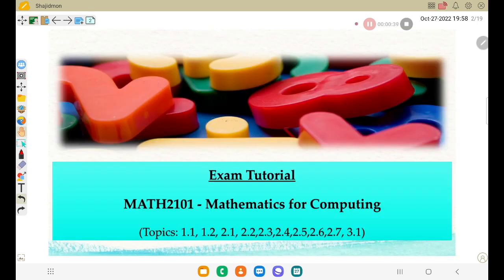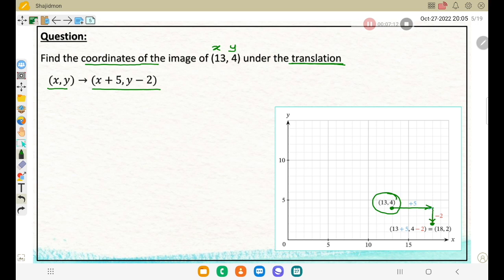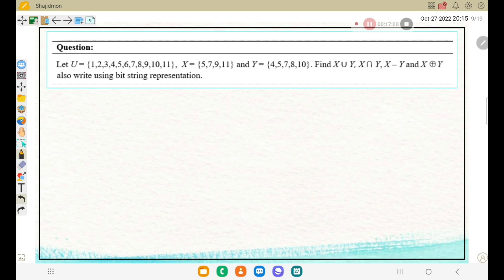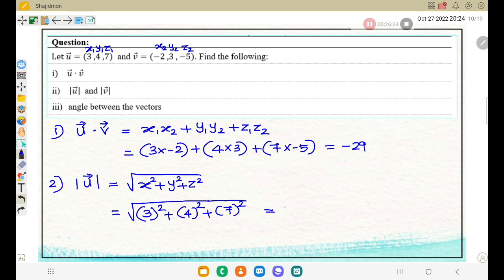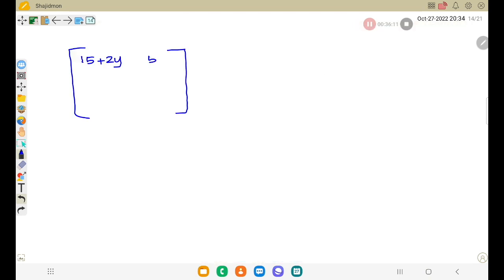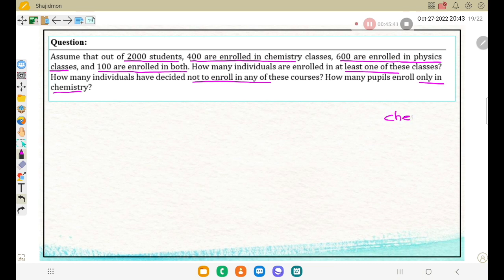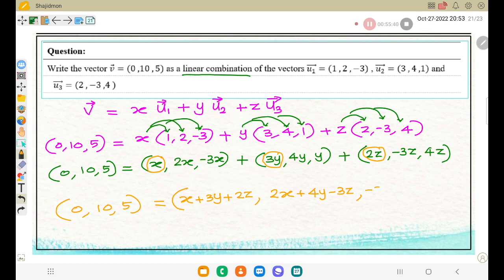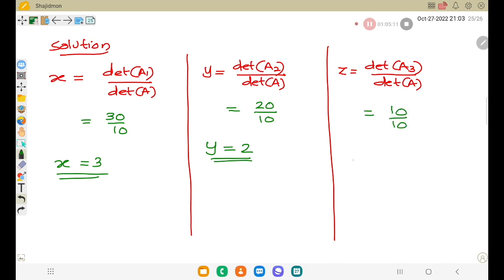Solved Worksheet - Mathematics For Computing